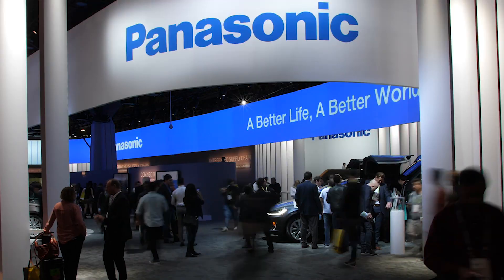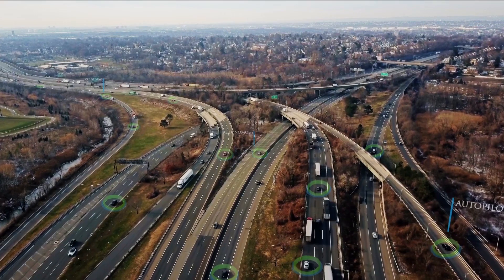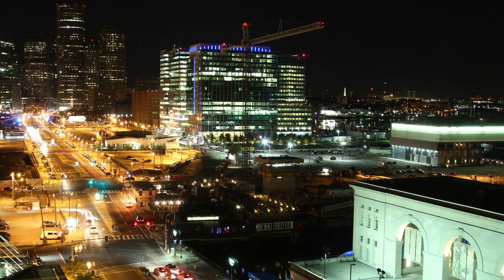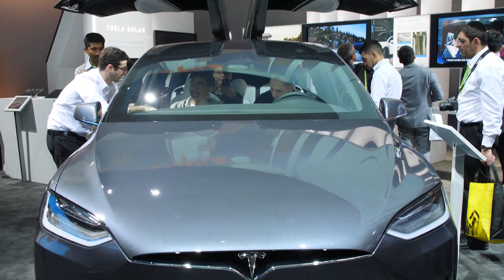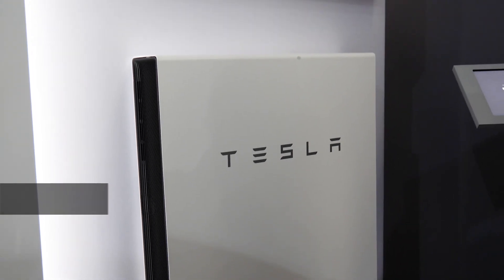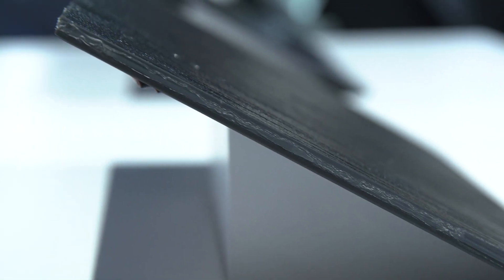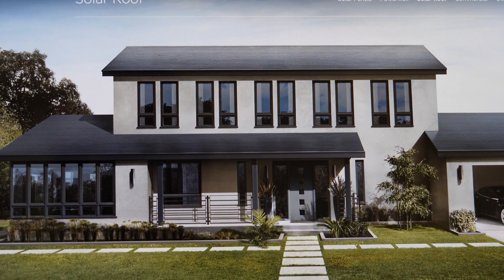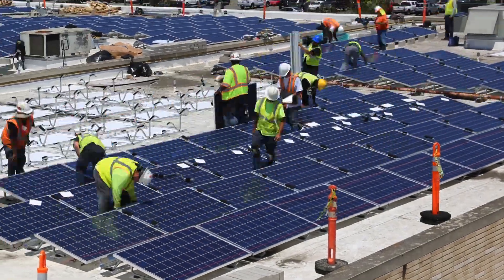Next-Gen 2170 Lithium Ion Batteries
Tesla and Panasonic have partnered to mass-produce lithium-ion battery cells that will be used in energy storage products, as well as the Tesla Model 3. The high performance cylindrical 2170 cell was jointly designed and engineered by Tesla and Panasonic to offer the best performance at the lowest production cost in an optimal form factor for both electric vehicles and energy products. for more from the show floor!